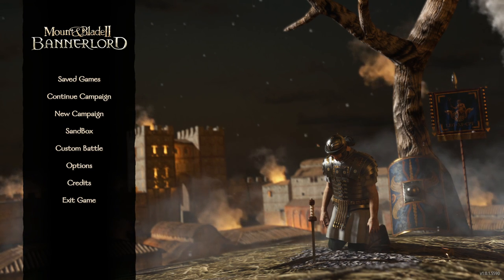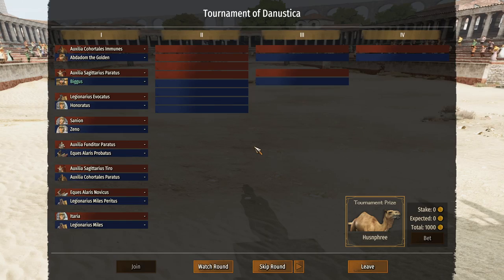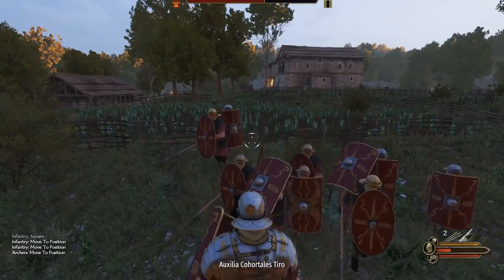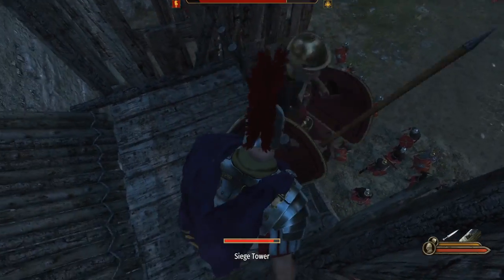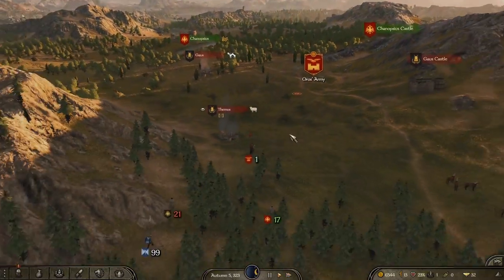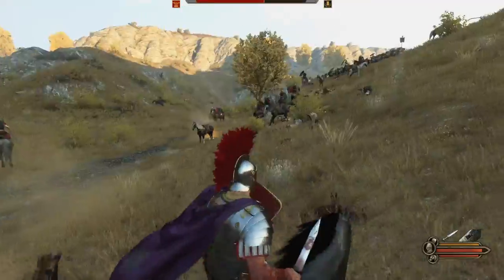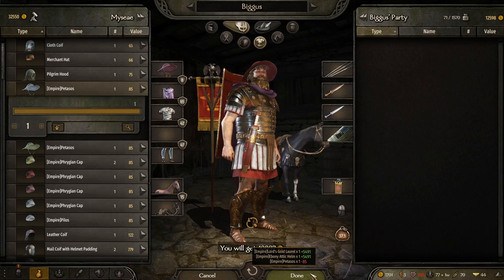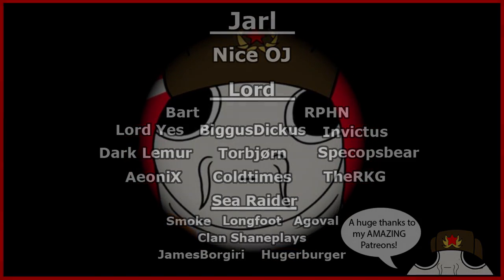This MOD Let's You Play as a ROMAN GLADIATOR in BANNERLORD! - Eagle Rising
Technology is Power, build your own kingdom in Rise of Kingdoms
Experience & explore a real-world based technology tree and prove yourself on the ultimate battlefield today!

What if you could turn your boring old Bannerlord into a world full of legionnaires, roman republics and testudo formations? With the recently updated Eagle Rising mod, YOU CAN!

Eagle Rising is a wonderful mod that I can only describe as a true MASTERPIECE, that aims to transform the world of Calradia and Bannerlord into that of Roman times! Fight alongside the many roman empires, Use new weapons like slings, gladius and banners to ensure victory!

The mod has a completely overhauled world map with new factions, new units and a fully functional system for special units! As well as incredibly detailed new armor and weapons!

0:00 Intro
1:59 Eagle Rising Character Creation
2:19 Eagle Rising Sandbox and Storymode
3:10 Bannerlord Arena Gladiator!
4:29 Bannerlord Roman Tavern
5:24 Rome battles the Barbarians!
6:24 Becoming a Roman Lord!
8:43 Roman Internal Struggle!
15:52 1 Roman Soldier VS 100 Barbarians!